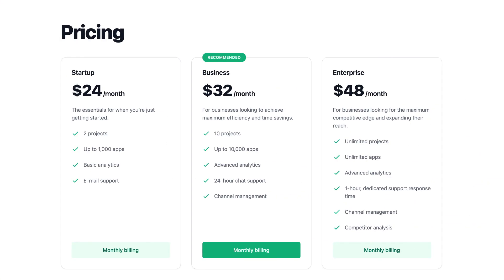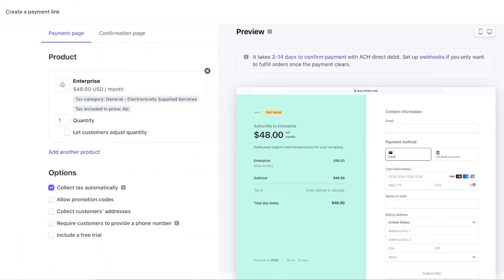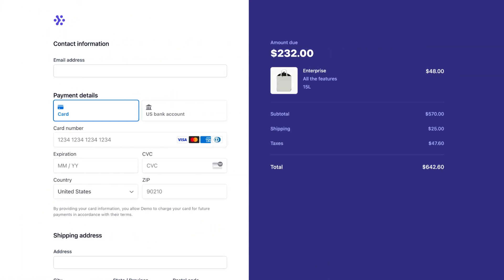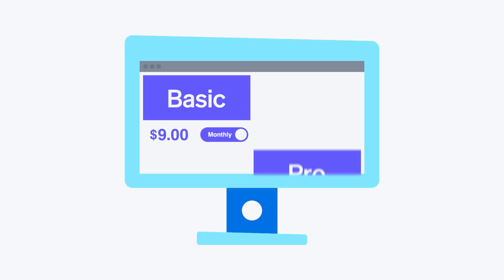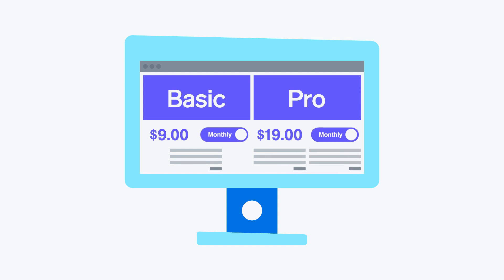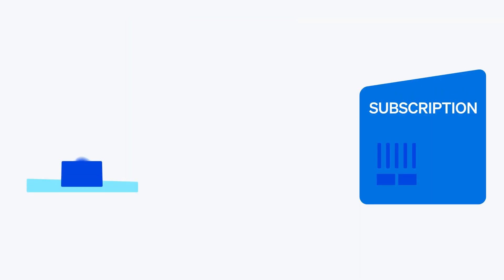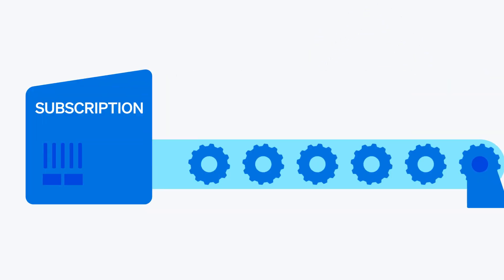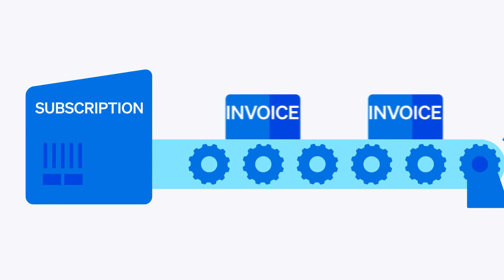SaaS Fundamentals 01 - A primer for collecting recurring payments with Stripe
In this episode, you'll learn the high level process of setting up recurring payments using the Stripe API. We'll define some terms and prepare for the series of videos walking through all the steps and best practices for setting up subscriptions.

00:00 Introduction
00:40 Simple web application walkthrough
01:40 Integration options and complexity
02:05 The customer object and payment methods
02:40 Products
03:20 Subscriptions